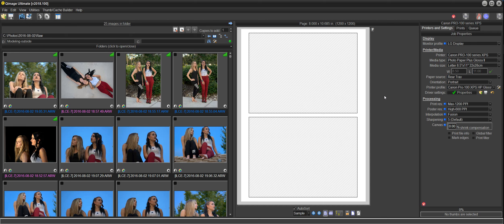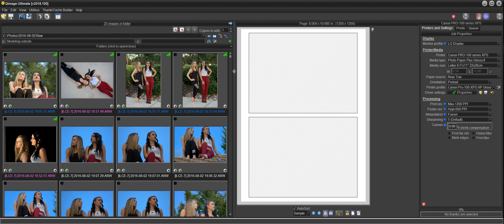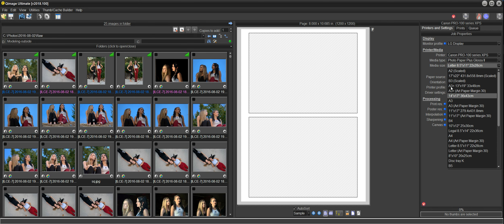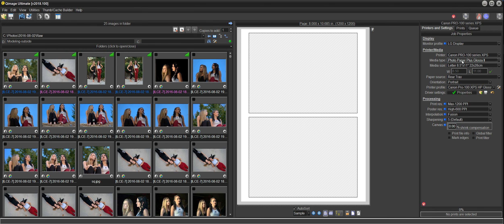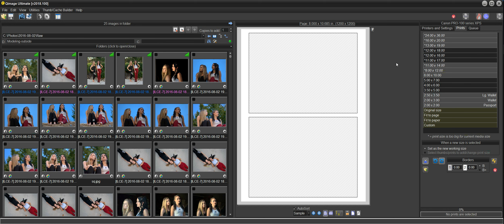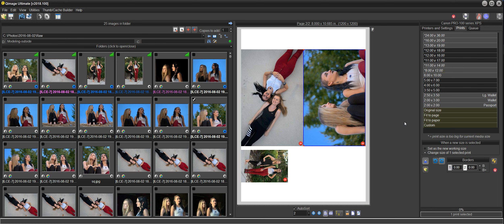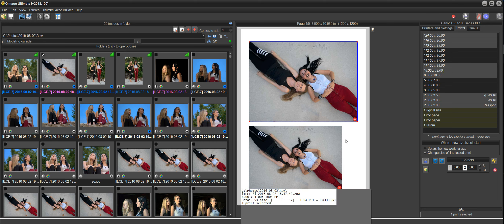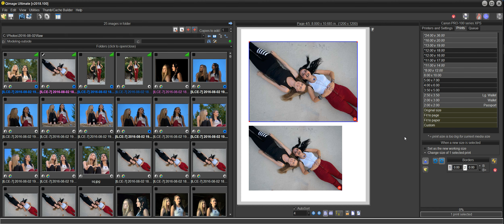Qimage Ultimate 2018 - Getting Started in 15 Min.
Everything you need to know to start producing beautiful prints in this 15 minute getting started guide